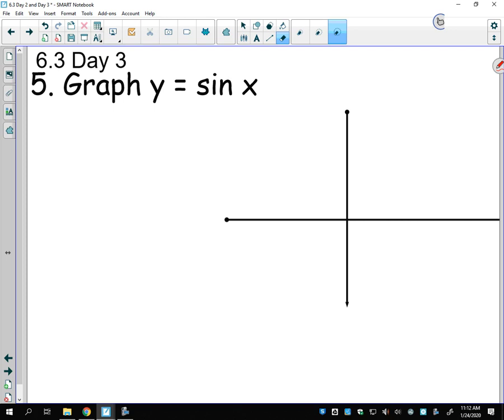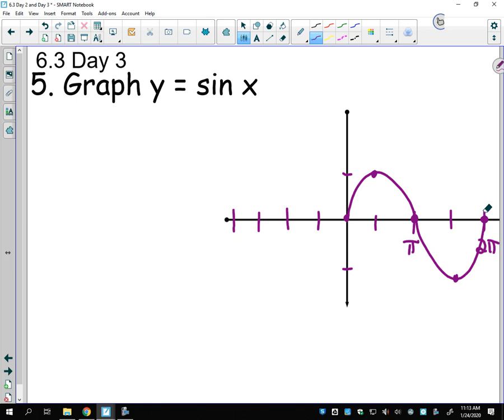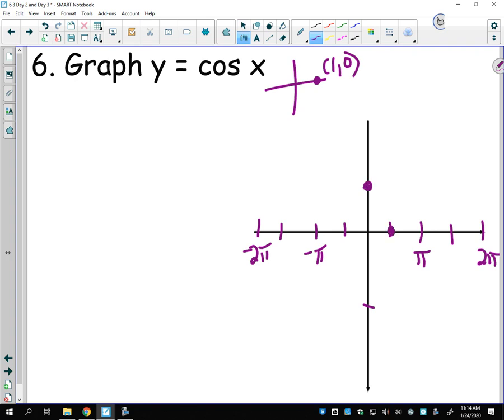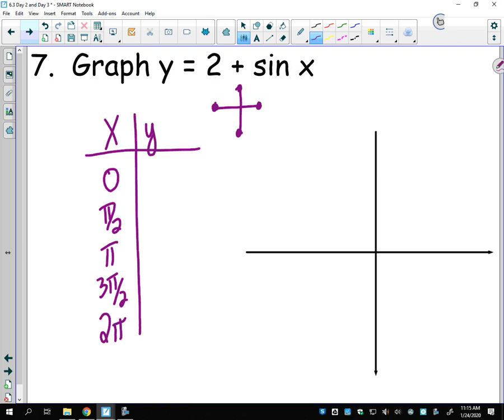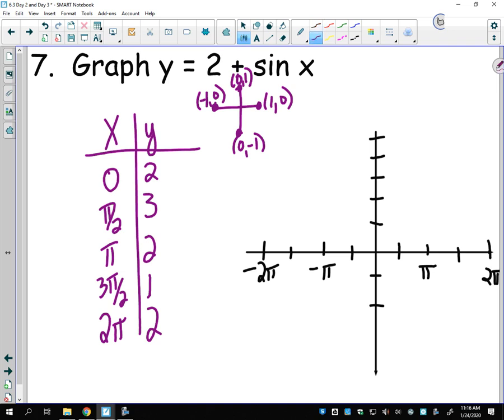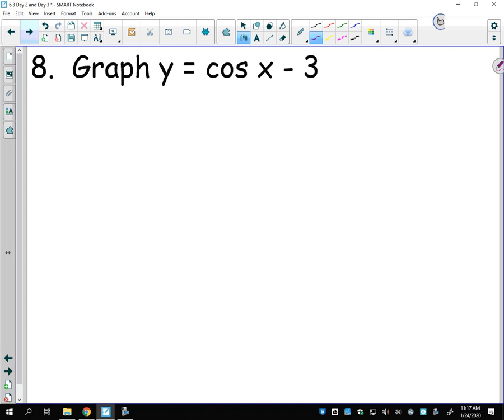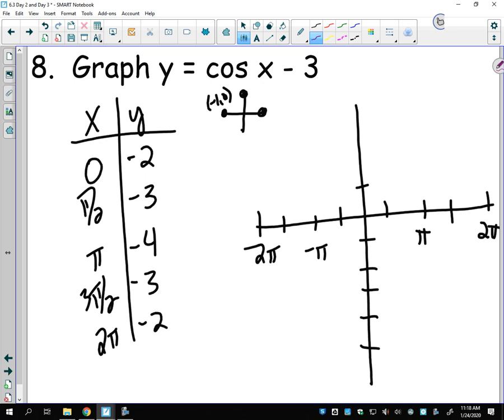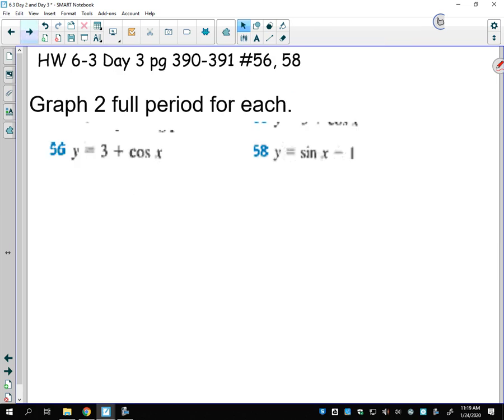class time Jan 24